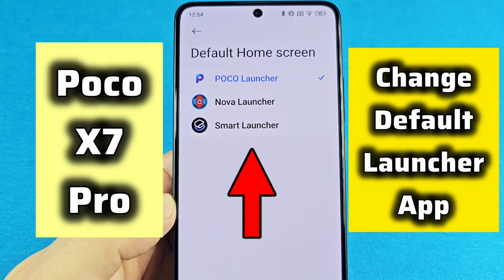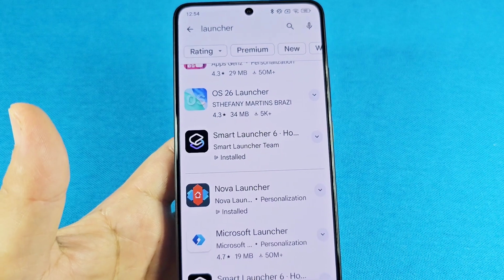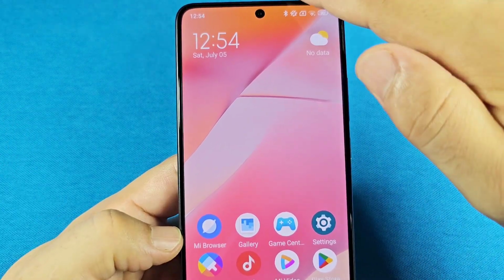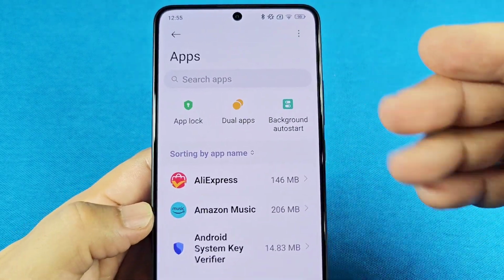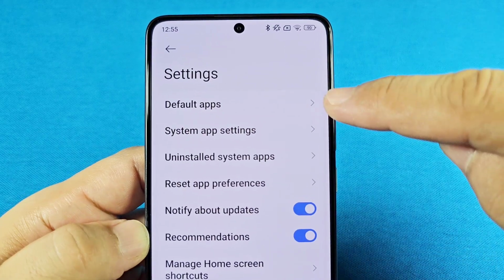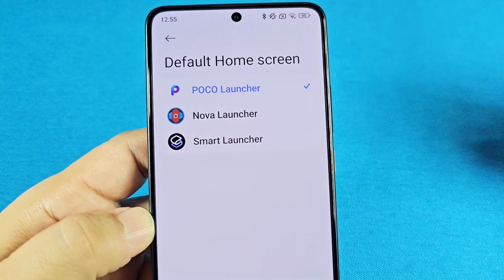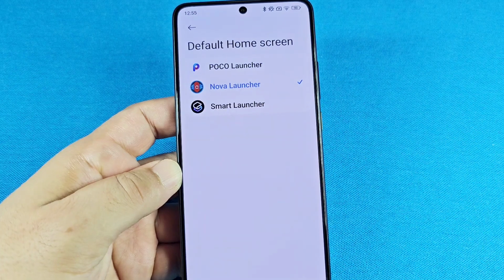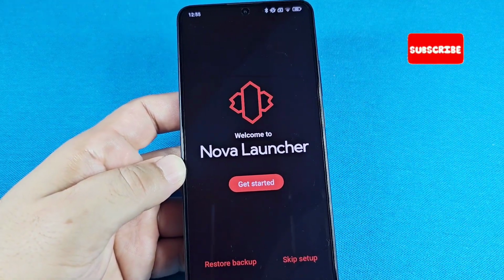How to Change Default Home Launcher App for Poco X7 Pro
a guide on how to change default home app launcher for Poco X7 Pro system launcher. To get more home app or system launchers go to Play Store and search home app launcher or system launchers for Android.

This guide is for Poco X7 Pro Phone with Android 15 and Hyper OS 2 but works the same for Poco X7 Pro with Android 16 and Hyper OS 3